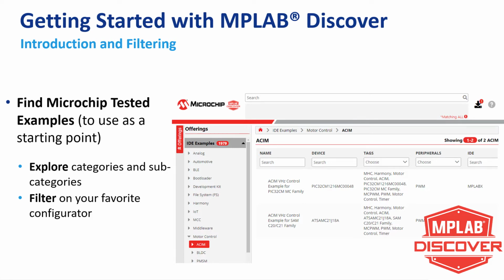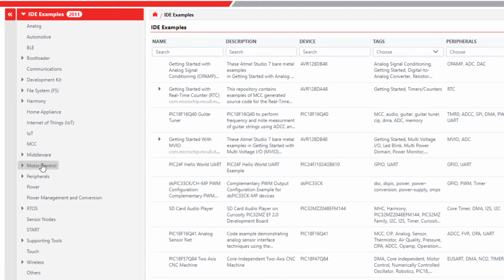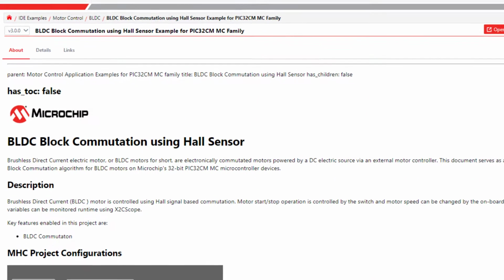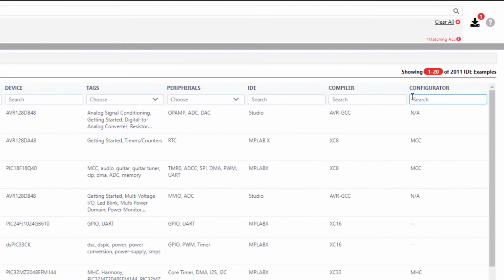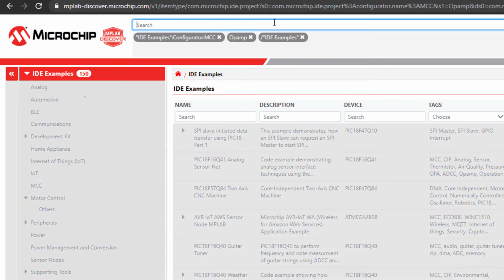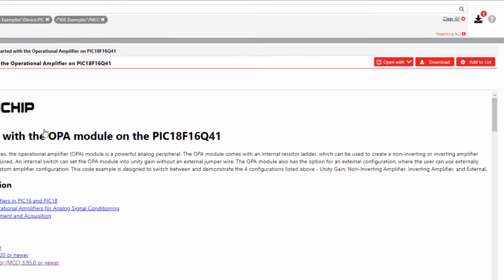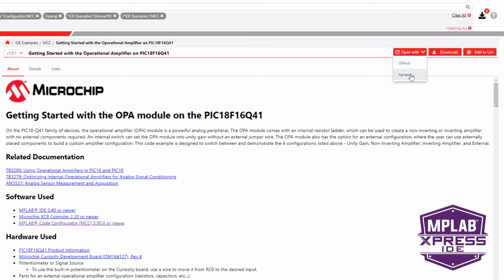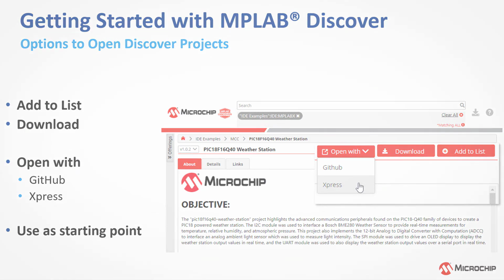MPLAB® Cloud Tools - MPLAB Discover Introduction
In this video:
We give an overview of MPLAB Discover,
often when developing a new application, it is useful to find an example as close as possible to the application you are planning to develop, to use as a starting point.
Currently discover is largely focused on Examples, but over time other types of content, such as application notes, will be added.
We give you tips on how to find an example of interest, so that you can discover Microchip tested example applications, to use as a starting point for your development.